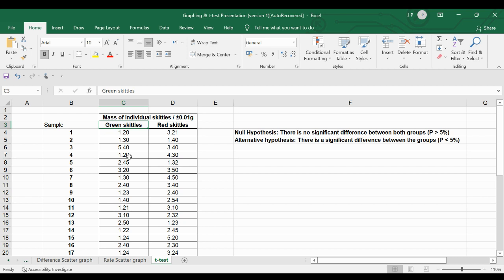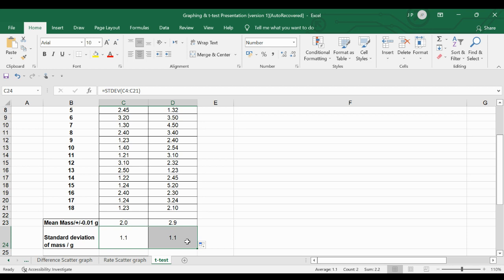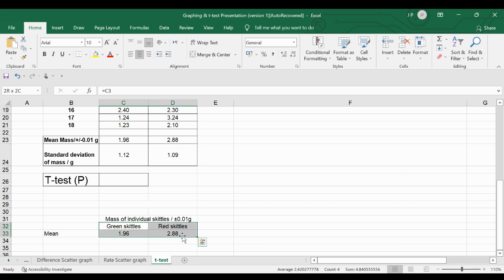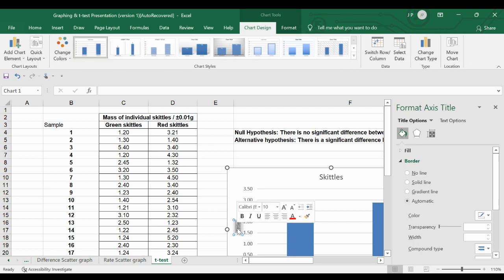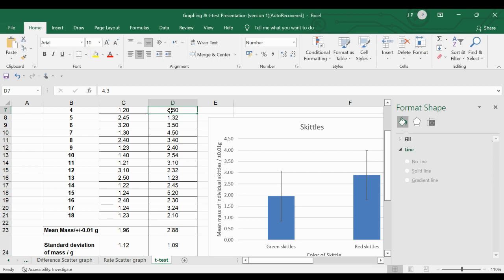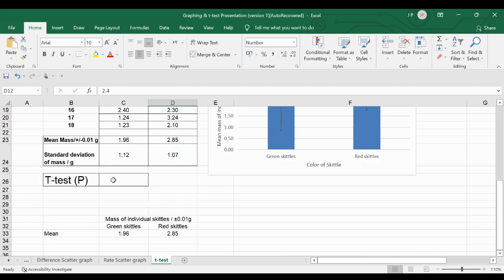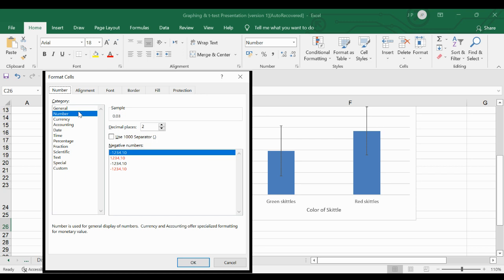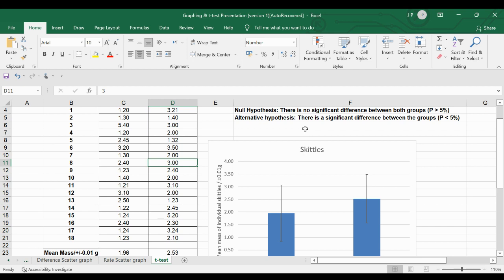Constructing Column Graphs and T tests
A step-by-step guide for IBDP Biology students in constructing Column Graphs.
Organisation of data tables, calculating mean and standard deviation (using MS Excel)  and constructing column graphs are clearly explained.

A T-Test is carried out on the data to determine the P value, allowing the student to determine whether there is a significant different between the sets of data

For slides and videos about how to use these tables